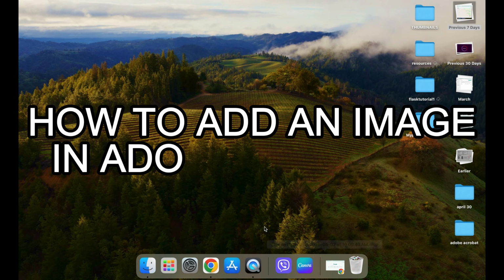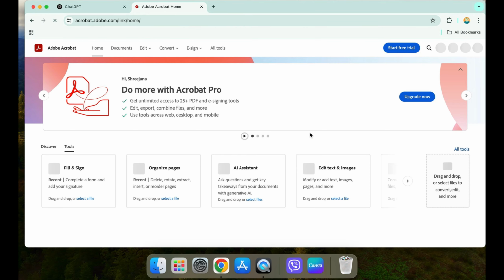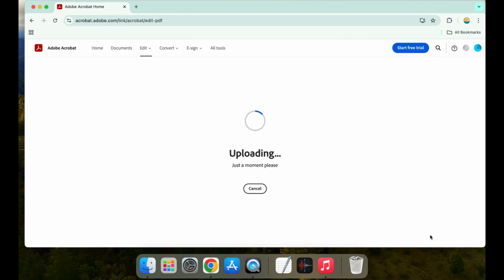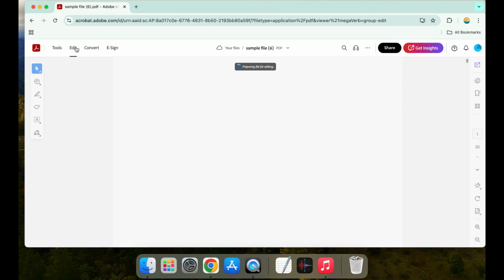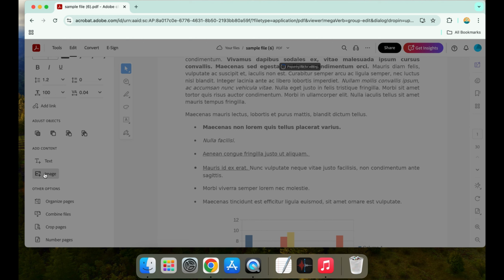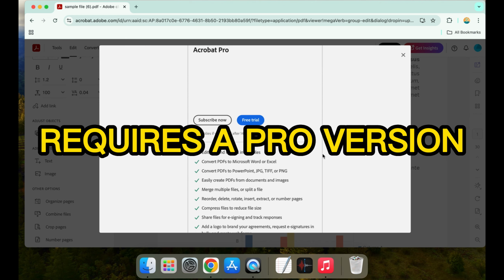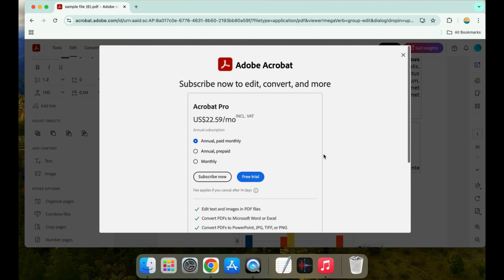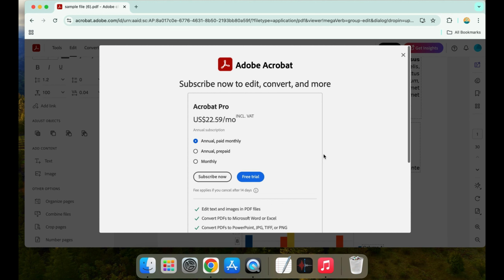How to Add Image in Adobe Acrobat 2025?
Need to insert a picture into your PDF? In this quick and easy tutorial, you'll learn how to add an image in Adobe Acrobat and Adobe Acrobat Reader DC, whether you're using the Pro version or looking for a free method.

We’ll show you how to insert JPEG, PNG, or other image formats into your PDF file, resize and move it, and even adjust the placement to make your document look clean and professional. You’ll also discover the limitations of the free version and how to work around them using smart tricks.

This is perfect for adding logos, signatures, charts, scanned documents, or decorative images to your PDF—on both Windows and Mac.